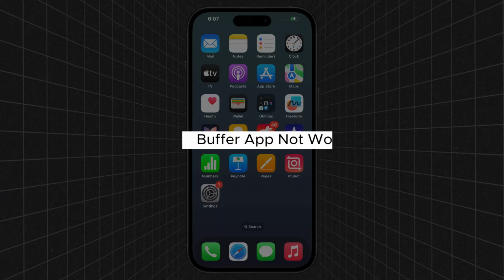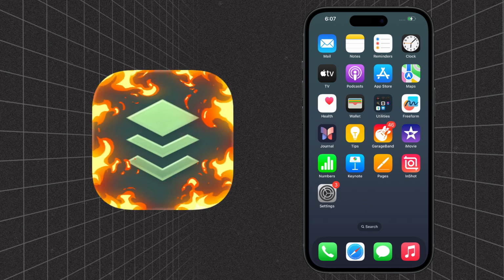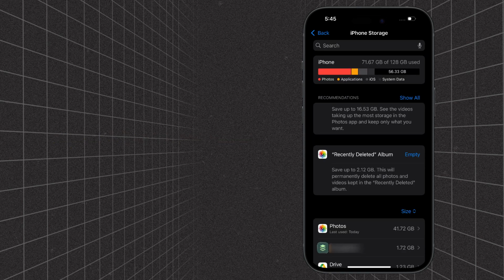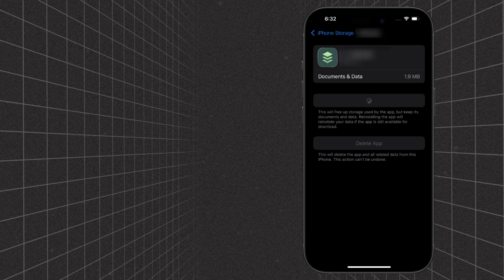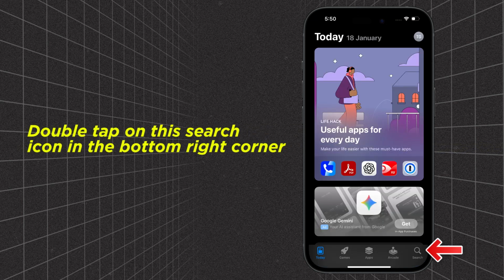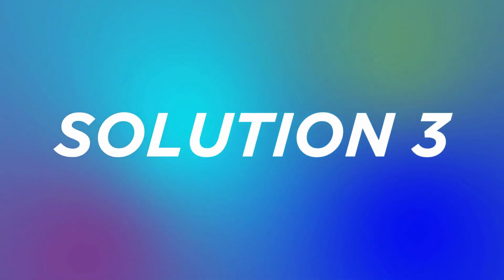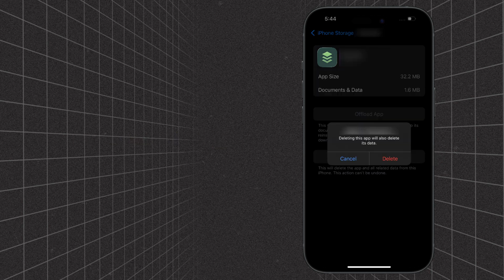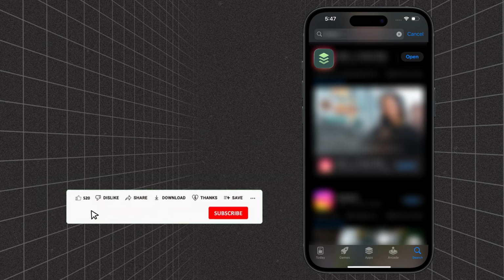Buffer App Not Working: How to Fix Buffer App Not Working